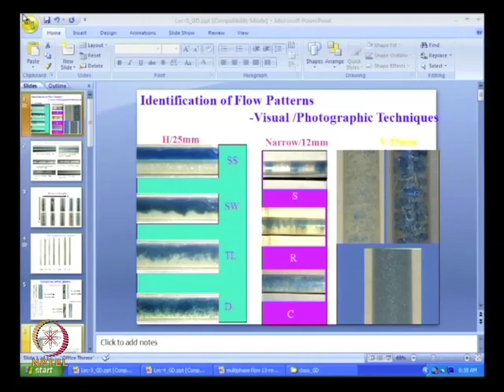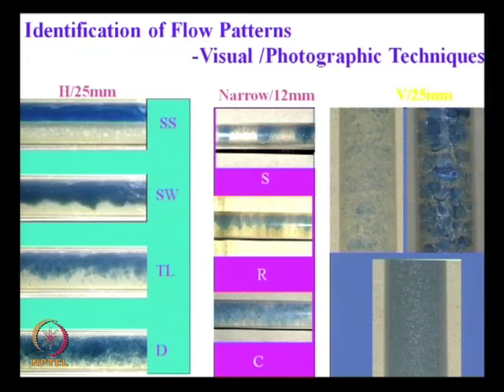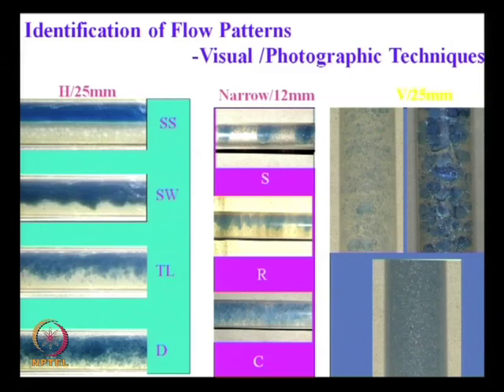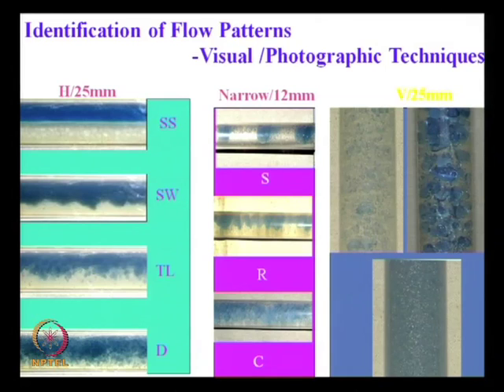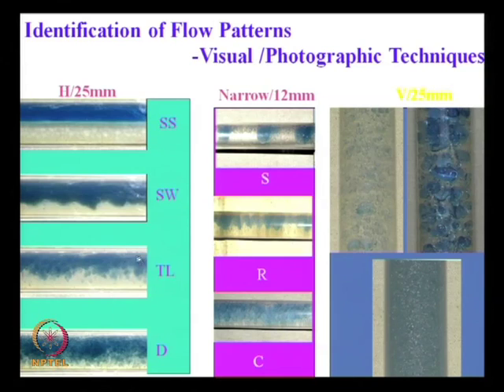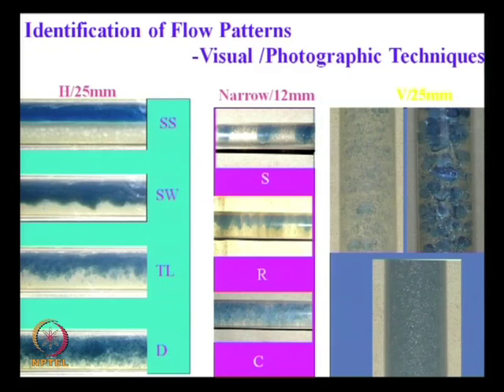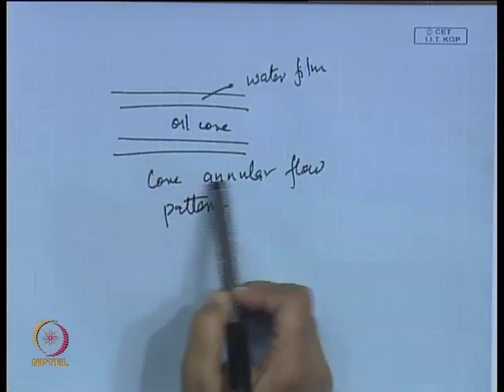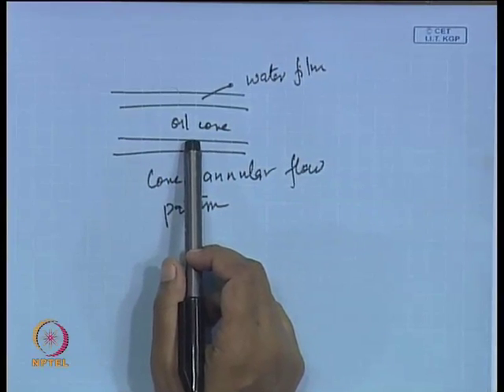Mod-02 Lec-03 Estimation of Flow Patterns (Contd.)